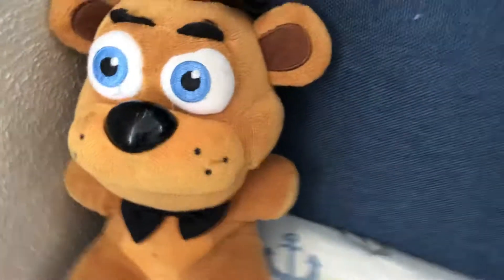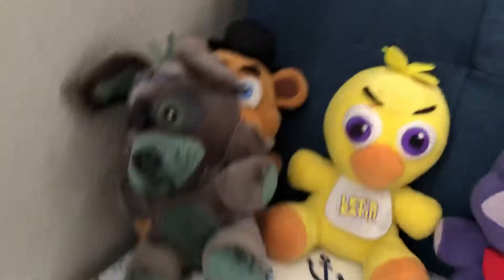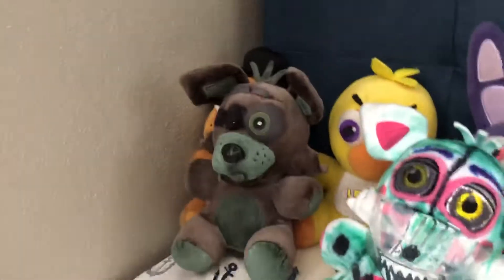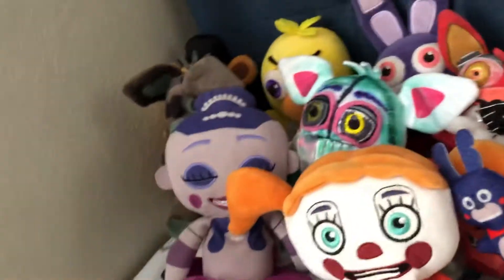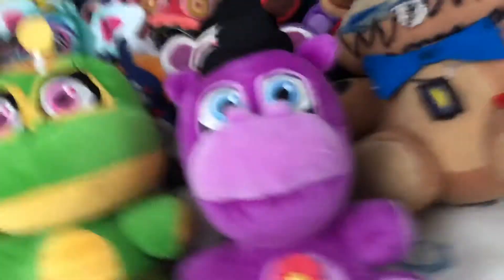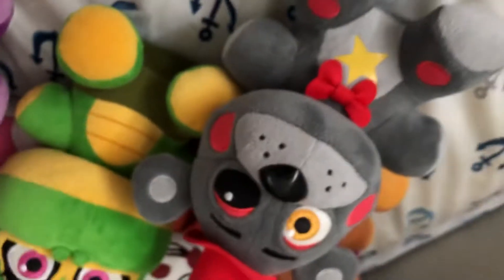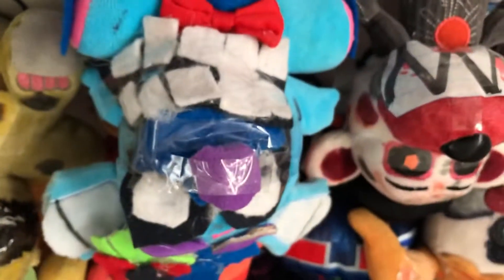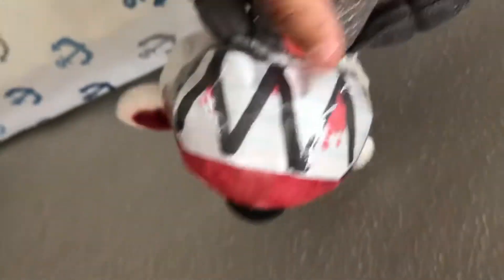Fnaf plush collection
Showing some of my collection of fnaf plush